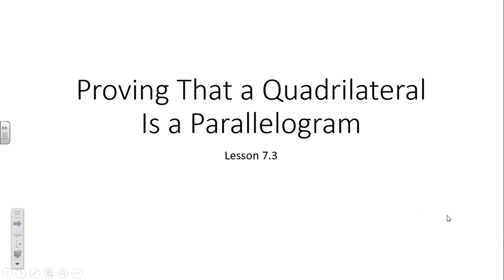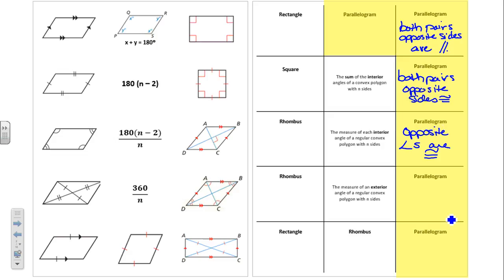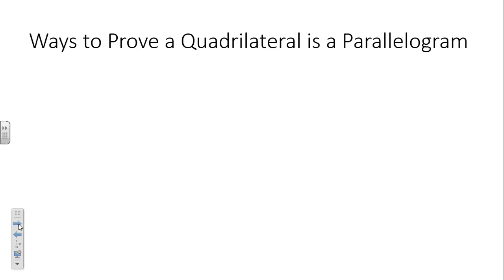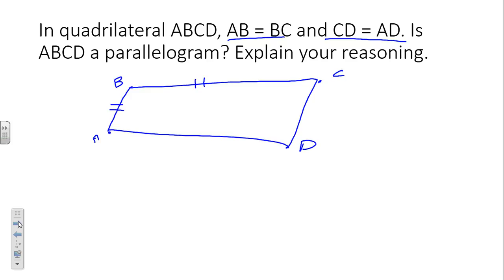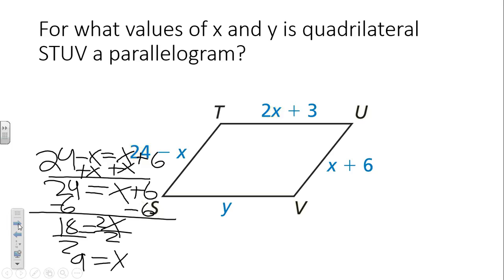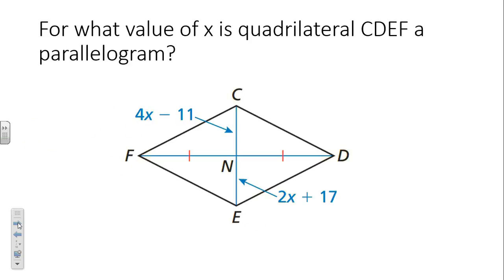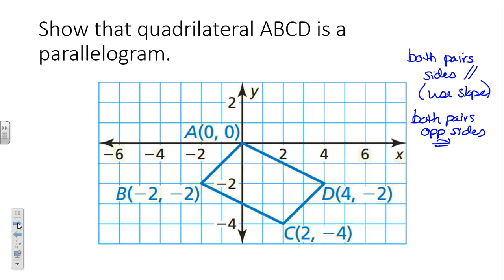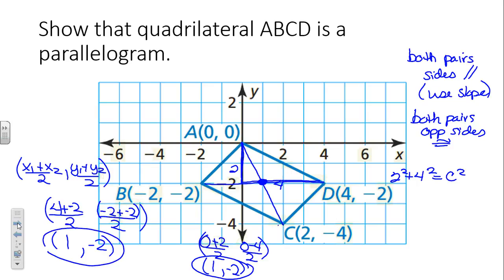Proving a quadrilateral is a parallelogram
learn the ways you can show a quadrilateral is a parallelogram